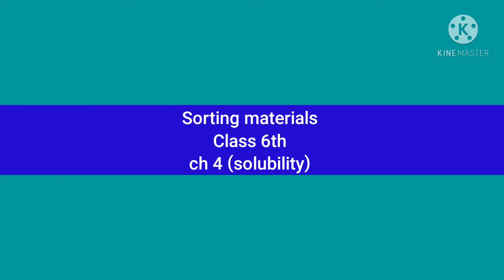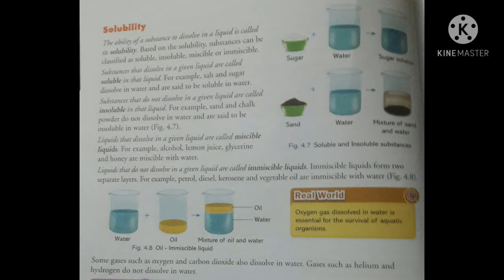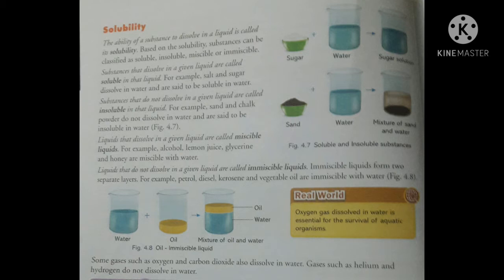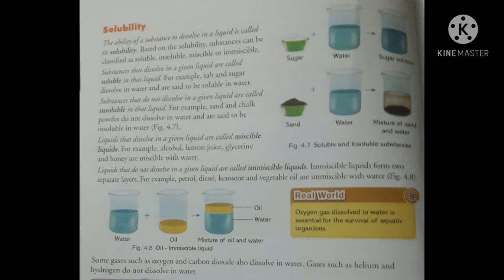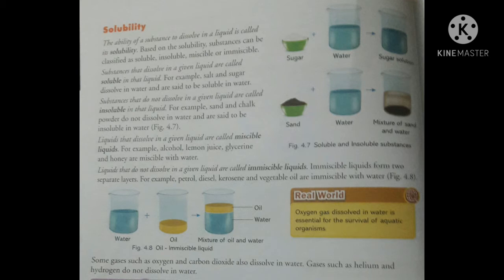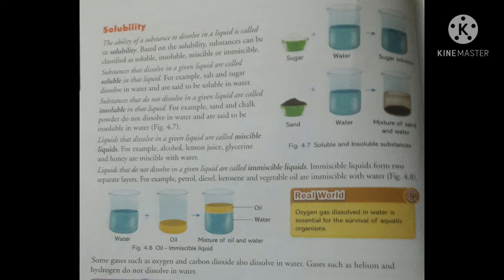Sorting materials Class 6th Ch 4 (solubility)